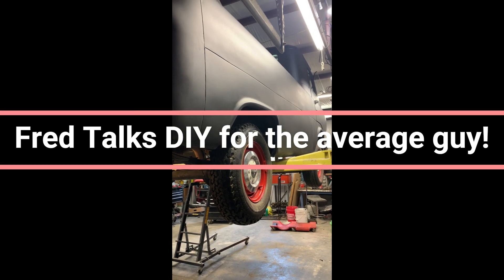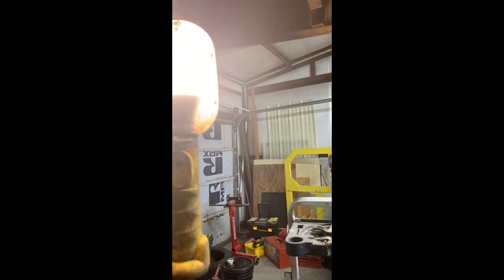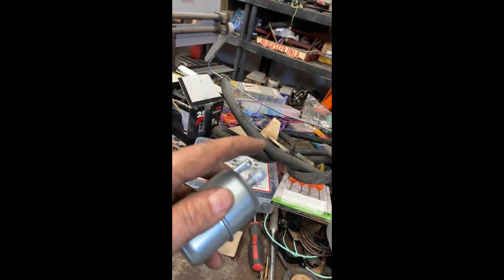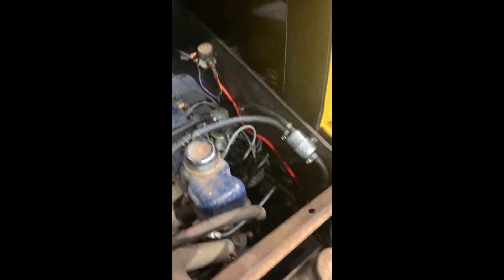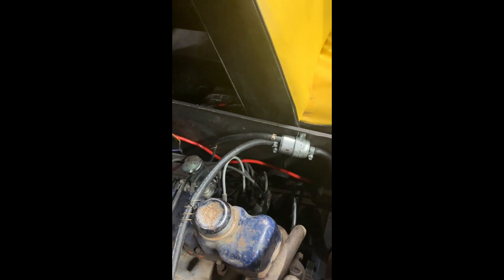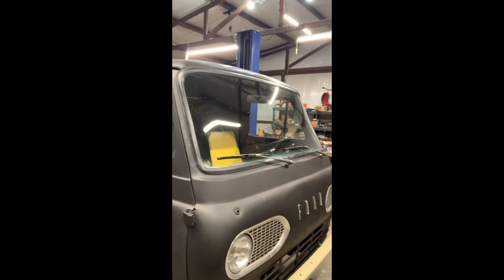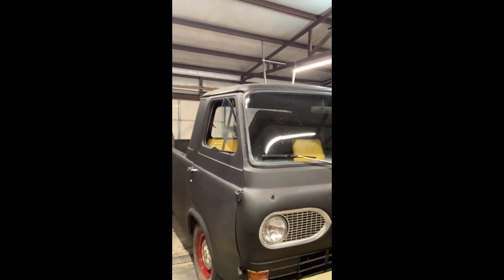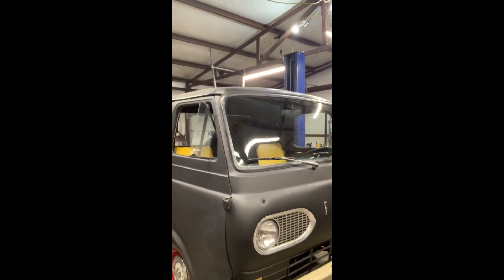Stoppie Jalopy vapor lock and heat soak solved!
Our 1965 Ford Econoline pickup gets a fuel return line installed to remedy vapor lock and heat soaking on those hot summer days!